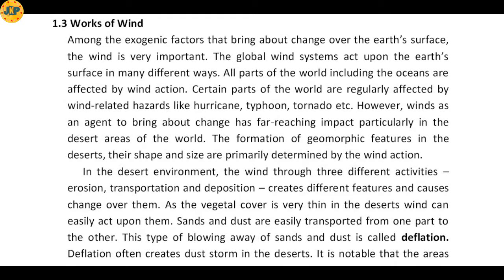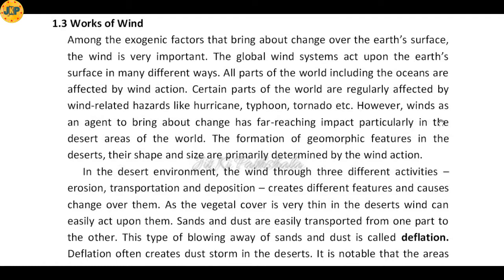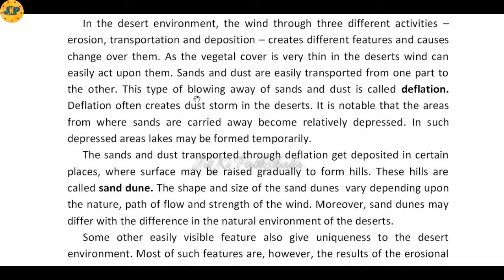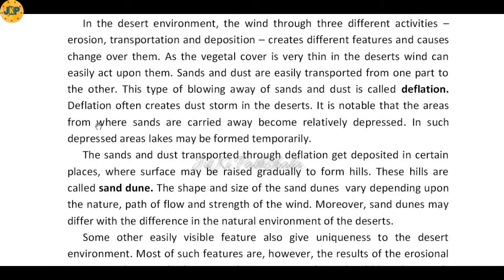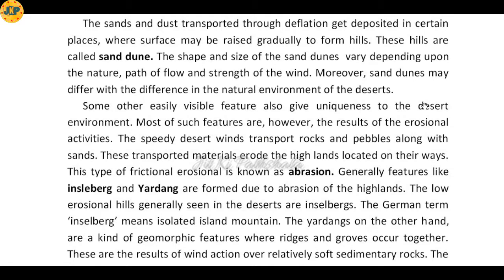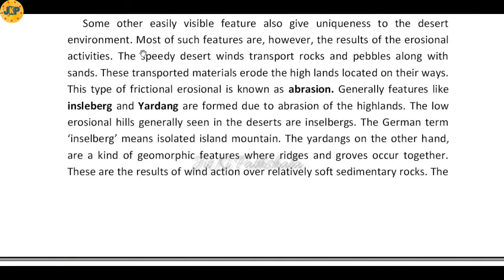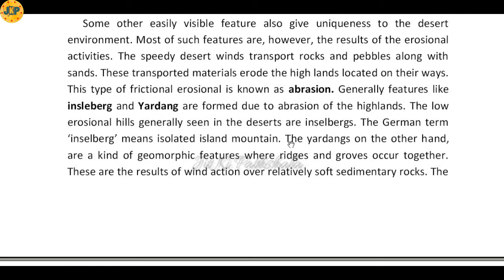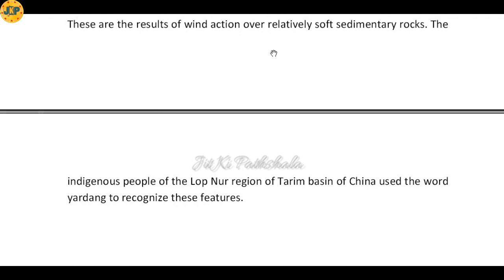seba social science class ix || works of wind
We, Welcome you to Our Youtube Channel "Jit ki Pathshala ". A Channel Which uploads videos related to Education.
***we have uploaded this educational video, to help student during these lock down. We are not professionals.
About this Video :  In this video we have discussed about the lesson " Change of the Earth's Surface"

Dear Friends, Kindly watch the video till the end. If you like the video, press the like button and do share our videos. If you have any query please drop in the comment box. I will try to reply your query.

About the Channel:
Friends, in this channel you will get videos related to Education, Technology and Entertainment. We also provides online classes for students, which may be helpful for the students.